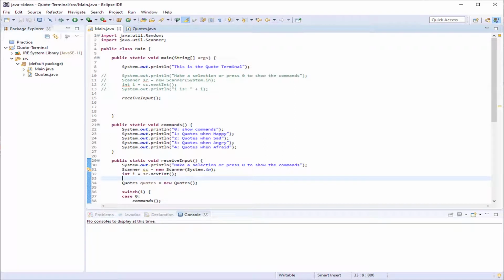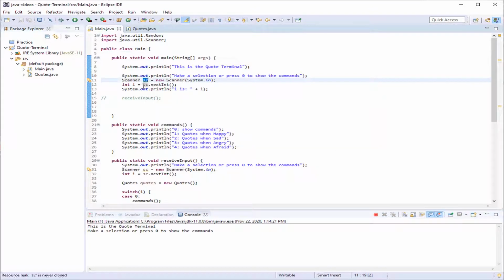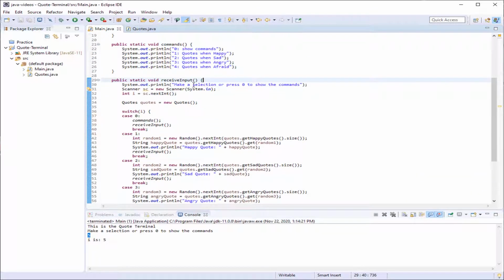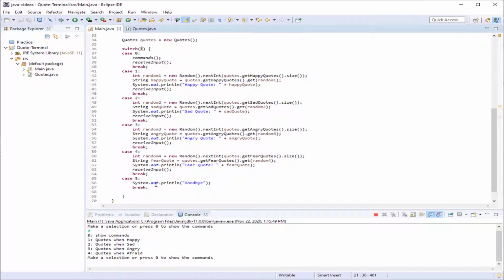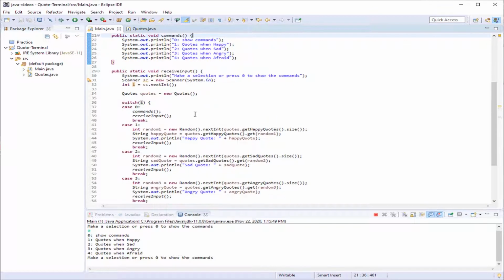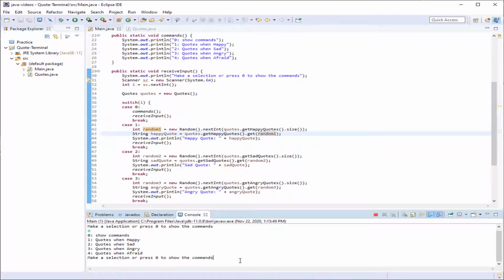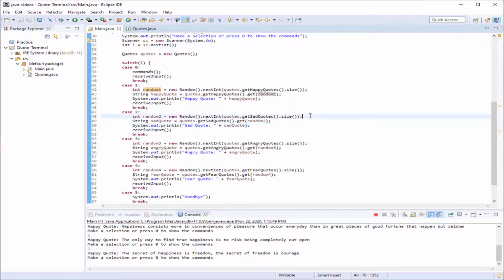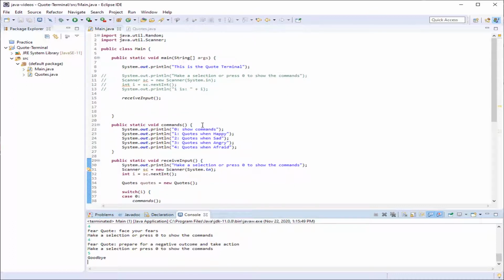Quote Terminal - Beginner Java App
I show you my small java terminal app that prints out a quote for four different inputs you type in the console. This is a video for beginners learning the java programming language.